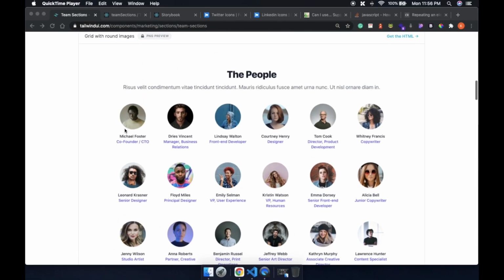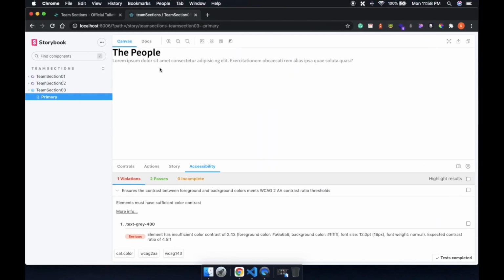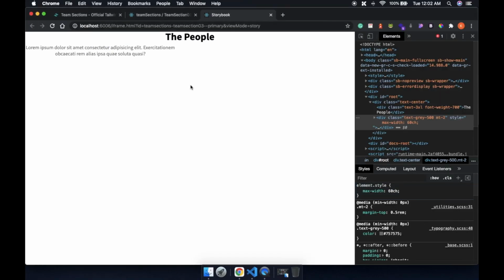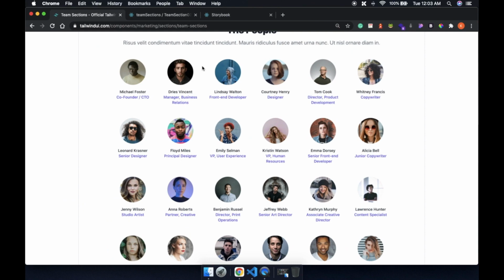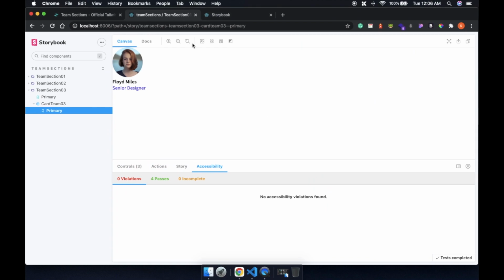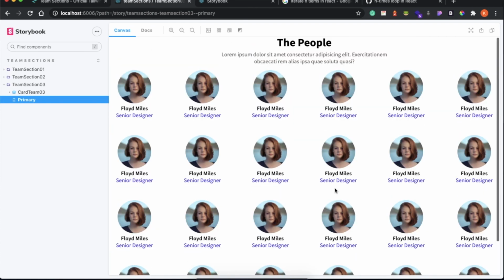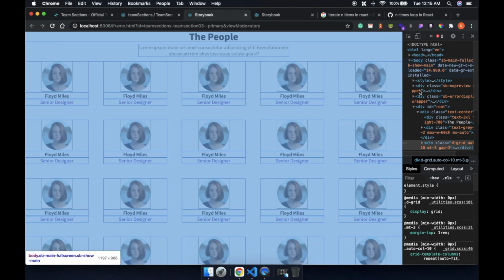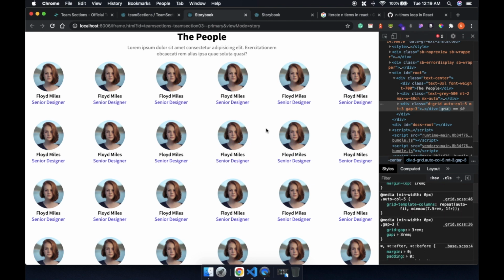All Sorts Of Web UI Components #3 - Reactjs, Storybookjs, SCSS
In this series, we create all sorts of web UI components using React, storybook, and with custom utility first SCSS classes.